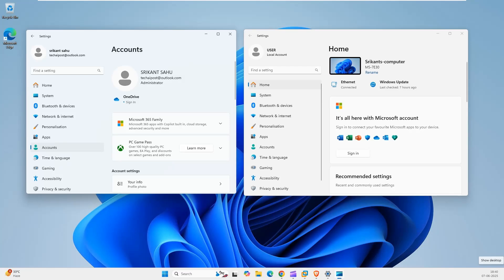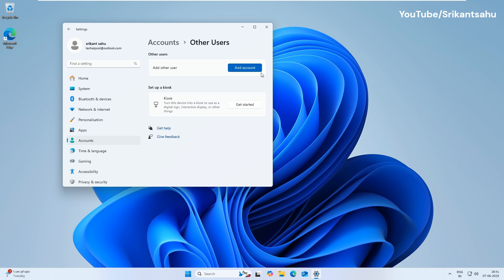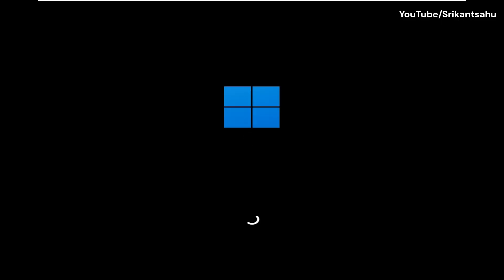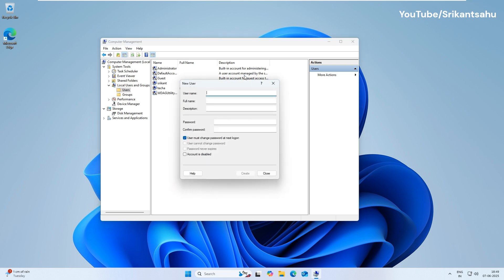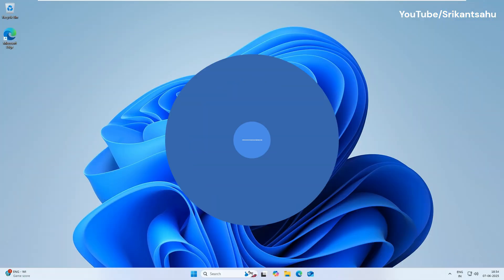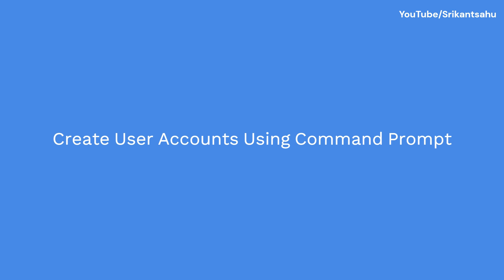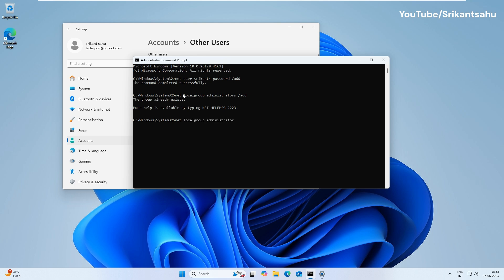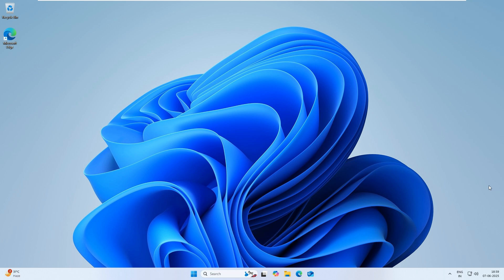How to Create Local User Account in Windows 11 (No Microsoft Account Required!) useraccount 2025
A Local User Account in Windows 11 allows you to use your PC without linking it to Microsoft’s online services. This means more privacy, better offline control, and fewer background syncs or unwanted cloud features. In this step-by-step Video tutorial, I’ll show you exactly how to create a user account in Windows 11 without using a Microsoft account. Whether you're setting up a new PC or want to add a local user for better privacy and offline control, this video covers everything you need.

⏱️ Timestamps / Chapters:
00:00 – Why Use a Local Account in Windows 11
00:51 – Method 1: Create Local User via Settings
02:45 – Method 2: Use Computer Management to Add a User
04:18 – Method 3: Create User with Netplwiz (Advanced Tool)
05:19 – Method 4: Add Local User via Command Prompt
06:50 – Bypass Microsoft Account During Setup

Command used to create a user account:  net user [username] [password] /add
To add the user administrator group: net localgroup administrators user account /add